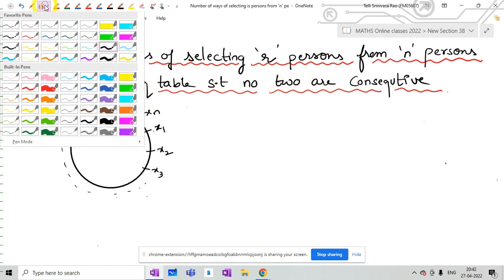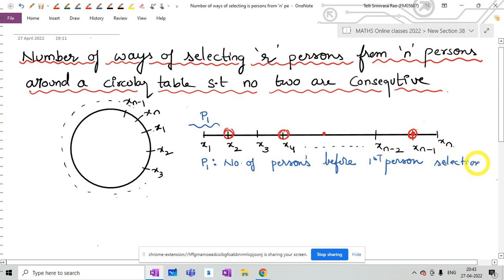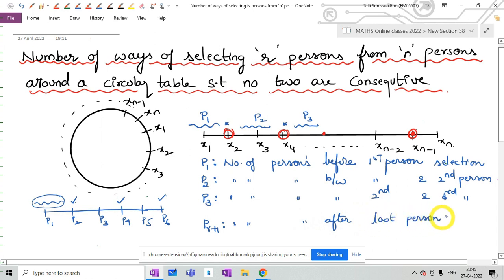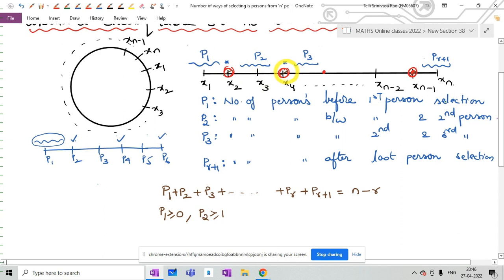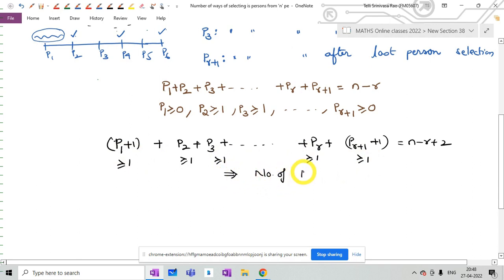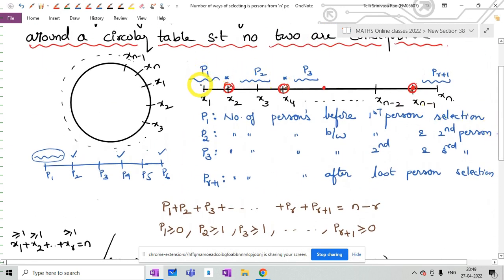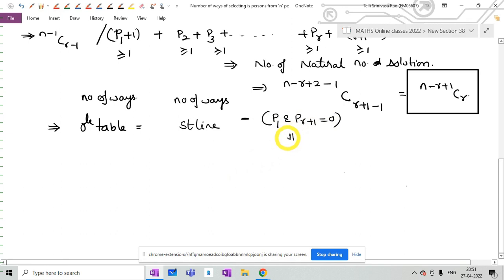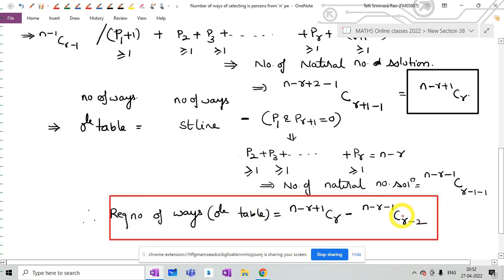Selection of r persons from n persons around a circular table such that no two are consecutive.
No ways of selection of r persons from n persons around a circular table such that no two are consecutive.